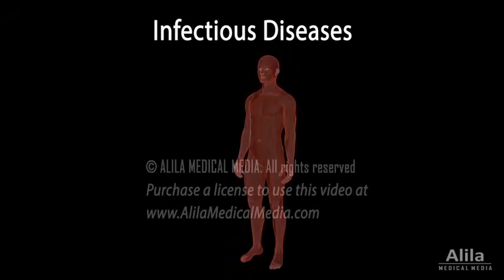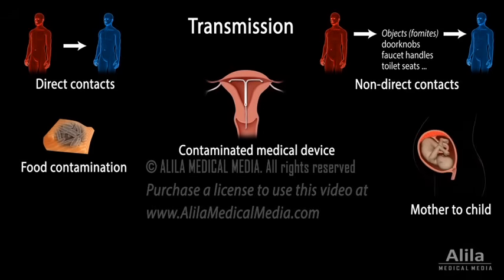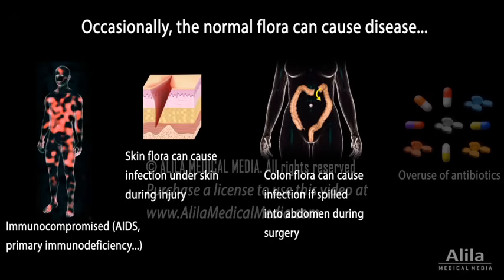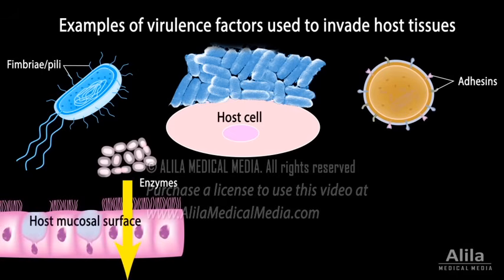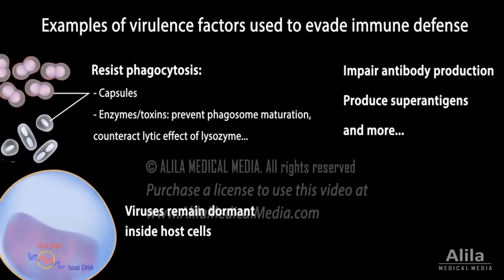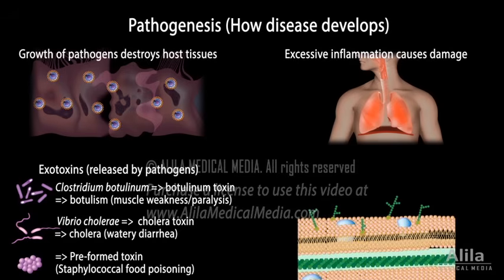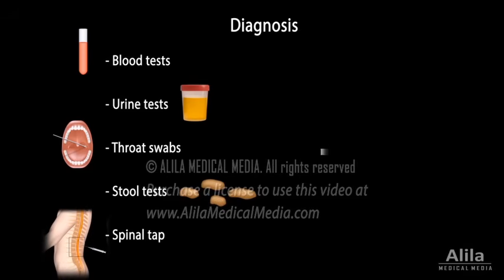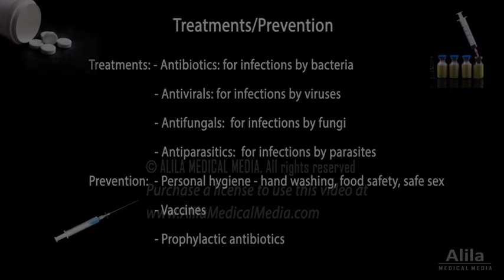Infectious Diseases Overview, Animation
Introduction to infectious diseases: microorganisms, normal microbial flora, routes of transmission, virulence factors, pathogenesis, signs and symptoms, diagnosis, treatment and prevention. For patient education.

Infectious diseases are disorders caused by microorganisms, or microbes, such as viruses, bacteria, fungi, or parasites. There are trillions of microbe species, but only several thousands are disease-causing organisms, or pathogens. In fact, many species live inside or on human body, constituting the so-called normal microbial flora, which is not only harmless but also helpful in protecting the human host from invasion by pathogens.
Infectious diseases can be acquired in different ways: through direct or non-direct contacts with an infected person, via consumption of contaminated foods, having a contaminated medical device, from an infected mother to the child during pregnancy or birth, via contacts with an infected animal or animal waste, or through bites from carriers, such as mosquitoes or ticks.
The pathogens can be inhaled in contaminated aerosol droplets, consumed in food or drinks, or enter the nose, mouth, or eyes as people handle contaminated objects then touch their face. Organisms that spread through body fluids are usually transmitted via sexual contacts, blood transfer or skin wounds.
The normal flora is usually harmless, but can cause disease in people with a weakened immune system. Resident bacteria may also cause infection if they enter parts of the body that are supposed to be free of germs, which can happen during an injury or surgery. Overuse of antibiotics may kill protective bacteria, allowing opportunistic pathogens to thrive and cause disease.
The ability of an organism to infect and damage a host is determined by its virulence. The higher the virulence of a pathogen, the more severe the disease it can cause. Virulence factors are molecules or structures that enable the pathogen to invade host tissues or evade immune defense.
Some bacteria use adhesive hair-like projections, called fimbriae or pili, to bind to host cells and establish a starting point for tissue invasion; others use specialized molecules, called adhesins, for the same purpose.  Viruses use spike proteins on their surface to bind and enter host cells.
Some bacteria have a capsule that helps them resist being “eaten” by phagocytes. Others produce enzymes or toxins that prevent phagosome maturation or counteract the lytic effect of lysozyme.
Pathogens are capable of interfering with virtually any aspects of the host immune system. Among other mechanisms, they can impair antibody production, or produce super-antigens, which induce non-specific activation of T-cells and massive cytokine release.
Some viruses can remain dormant inside host cells, effectively hiding from the host immune system.
Bacteria may develop resistance to antibiotics, thus evading treatment.
Uncontrolled growth of pathogens destroys host tissues, producing symptoms. Infection triggers the body’s inflammatory response, which brings immune cells to the site to fight the invader. While inflammation is an important defense mechanism, it may become excessive and cause damage to the body’s own tissues, contributing to the severity of the disease.
Many bacteria release exotoxins that cause damage to body systems. Most toxins are produced during the course of infection, but there are also pre-formed toxins, such as those responsible for food poisoning, that can evoke disease even in the absence of the bacteria.
Gram-negative bacteria have an endotoxin as part of their outer membrane. This endotoxin is responsible for excessive release of inflammatory mediators and pro-coagulant factors that can be lethal in septic patients.
Diagnosis is based on symptoms and lab tests that indicate the presence, and possibly, identity of the pathogen.
Antibiotics, antivirals, antifungals, and antiparasitics are used to treat infections by bacteria, viruses, fungi, and parasites, respectively.
Transmission of infectious diseases can be largely minimized by practicing personal hygiene, especially hand washing. Vaccines, when available, are the most effective prevention measures. Antibiotics may sometimes be given for prophylactic purposes.